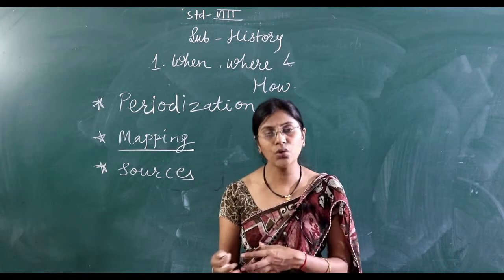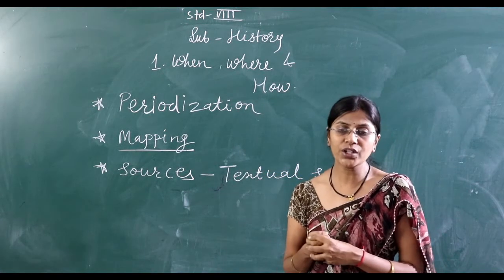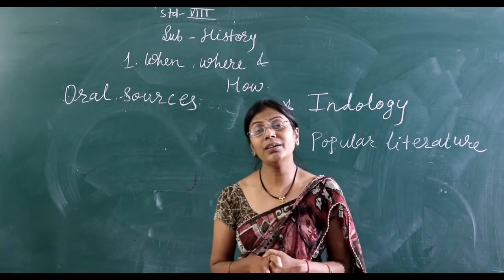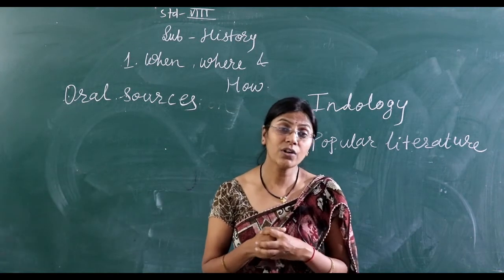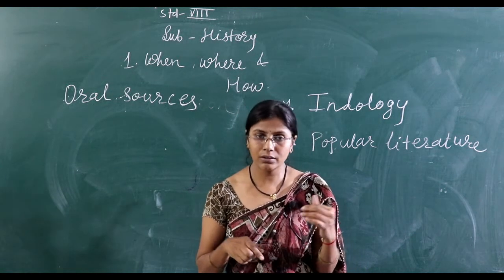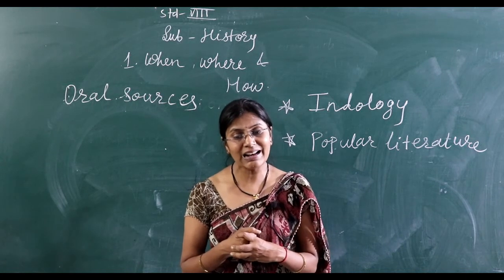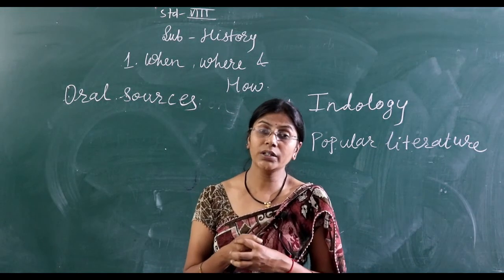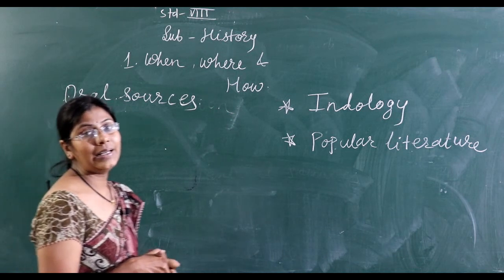8th Standard - History - Lesson no. 1 "When, Where and How" (Part 2)